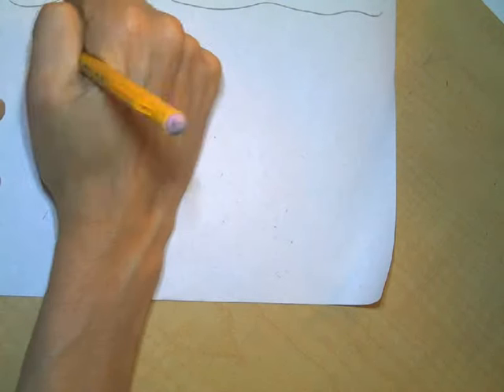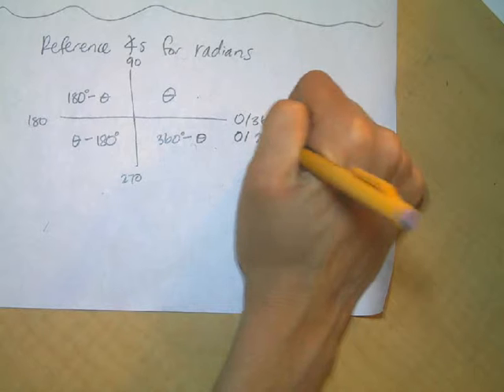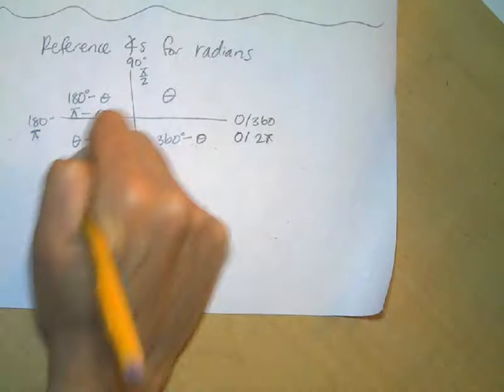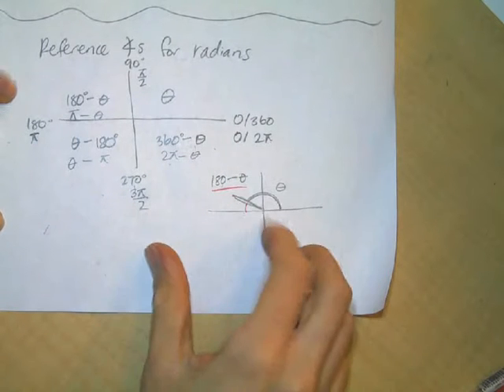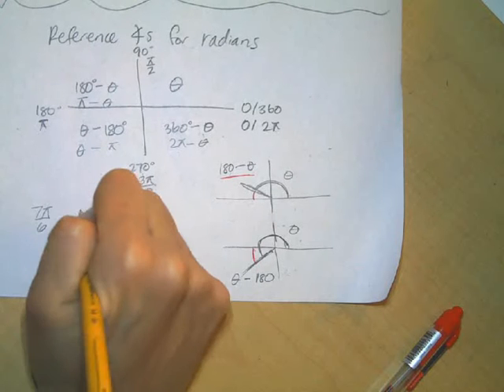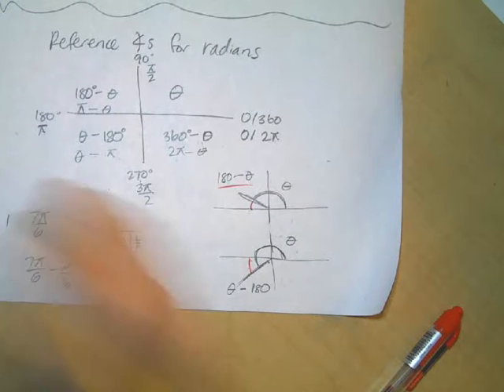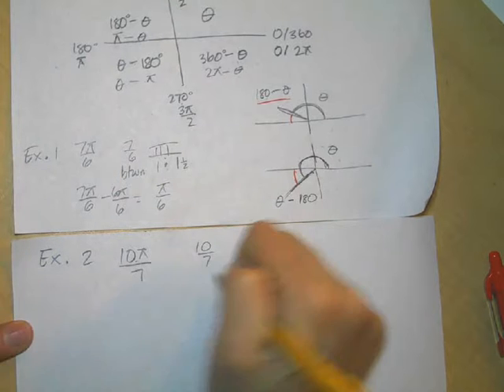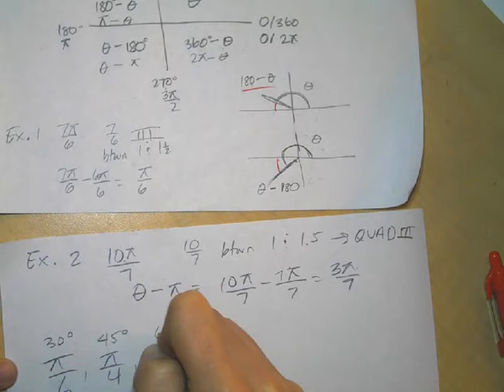Trigonometry 3 2 Part 7